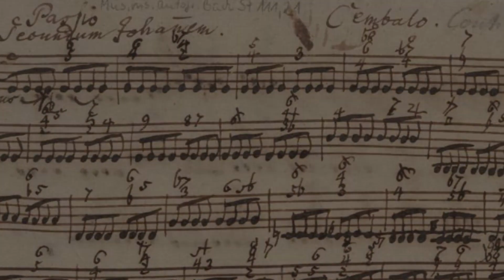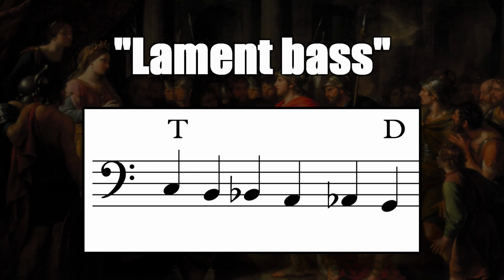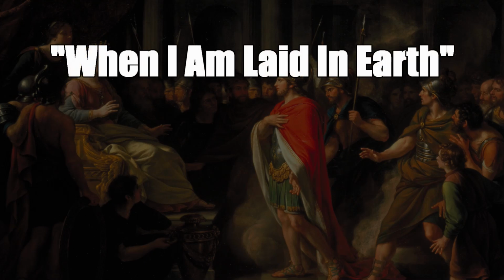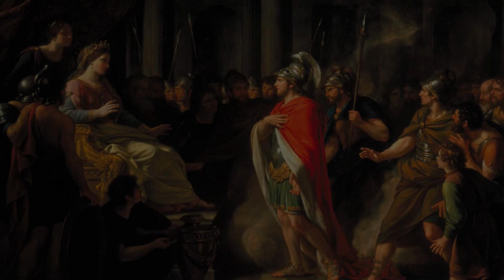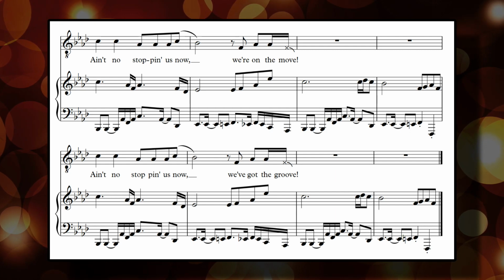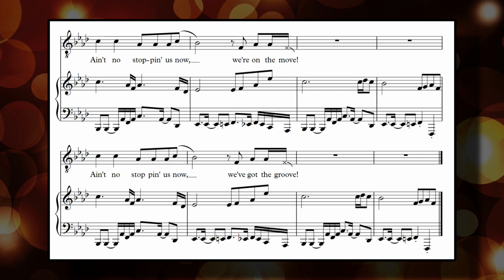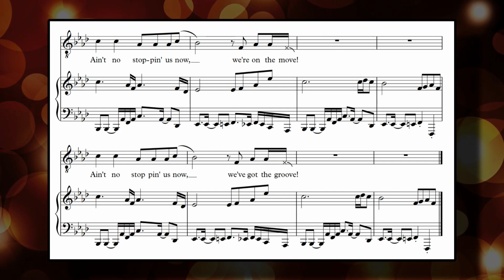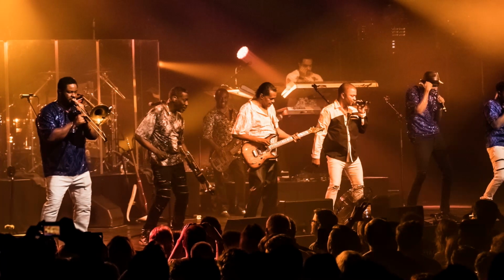A cappella arranging: Writing effective choral ostinatos and riffs | Choir With Knut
Ostinatos and riffs/vamps are incredibly important in pop music, and learning how they work can greatly improve your arranging skills! So, in this episode we look at different kinds of ostinatos and how you can go about implementing them in your songs.

Choir With Knut is your number one resource for learning how to arrange for choral and a cappella groups! Through informative videos, you’ll learn about the voice types, how to structure a vocal arrangement or composition, how to go about arranging for voices/singing as opposed to other instruments, and all sorts of related topics, tricks and tips!

Scripted, filmed, and edited by
Knut Olav Rygnestad

Knut Olav Rygnestad

Except "My Funny Valentine" (© 1937 Richard Rodgers & Lorenz Hart), "I Want You Back" (© 1969 Berry Gordy, Freddie Perren, Alphonso Mizell & Deke Richards), "Good Times" (© 1979 Bernard Edwards & Nile Rodgers), "Smoke On The Water" (© 1973 Ritchie Blackmore, Ian Gillan, Roger Glover, Jon Lord & Ian Paice), "Eye of the Tiger" (© 1982 Frankie Sullivan & Jim Peterik), "You Really Got Me" (© 1964 Ray Davies) and "Ain't No Stoppin' Us Now" (© 1979 Jerry Cohen, Gene McFadden & John Whitehead).

Intro and credits graphics/animation by
Ingmar Kamalagharan

Pictures:
Andreas Lawen
LCV (Guy Bell, Carsten Windhorst)
Pixabay
Silvio Tanaka

Special thanks
Anil Kamalagharan
Didier Rochard
Manuela Twrsnick
Marcel Hunziker
Marit Røkeberg
Therese Ramstedt

Knut Olav Rygnestad